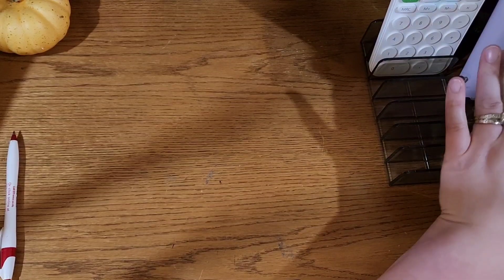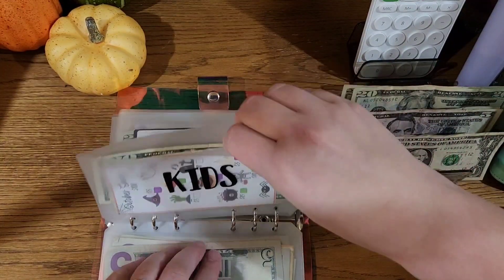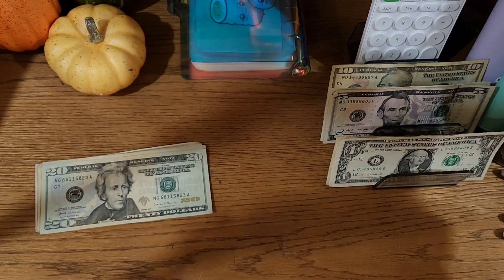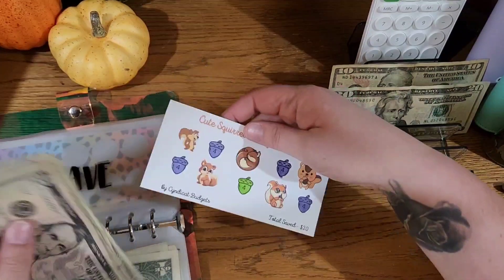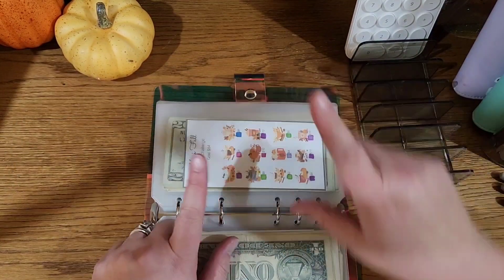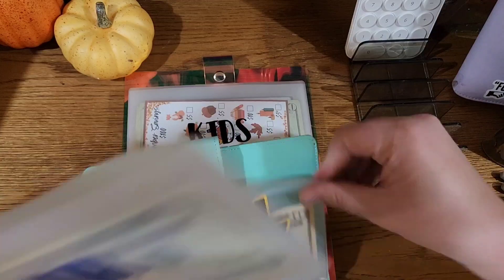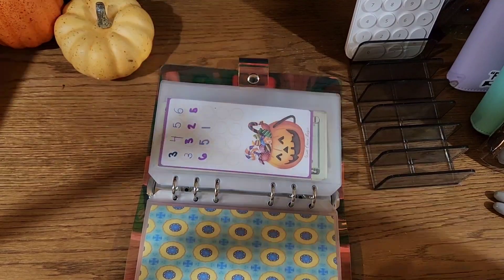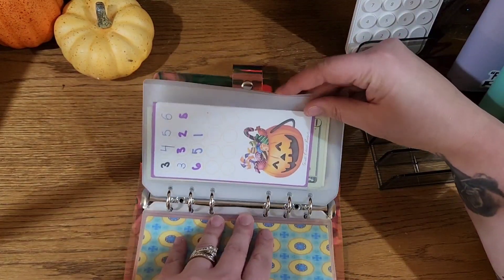Finishing Savings Challenges!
Welcome to my little bit of chaos. Glad to have you here! We are finishing savings challenges today!
Budget Book Monthly 8.5x11 Neutral layout with all color turned off.
Current Challenges I'm Using:
Sushi Roll Savings Challenge @lisagratefulme
October Savings Challenge: @DanielleCraftsStudio
Mother's Day
Jack-o-Lantern minis
Cheetah Colorful Scratch Off
Mini Fall Savings Challenge:
Sloth mini savings challenges @MischiefManagedBudgets
Pink Cow Mini Savings Challenges, Gnome Mini & Dino, Mermaid, Unicorn Kids Minis @mandysbudgetingjourney
Roll the Dice Printable @DanielleCraftsStudio
52 Week Savings Challenge Printable
100 Envelope Printable
Cute Cow Couple Minis
Other Items I Use:
A7 cash wallet
laminated envelopes
teal binder
PVC Binder
Cash Tray
Envelopes with emerald holographic vinyl
Customized rainbow envelopes, some vinyl decals